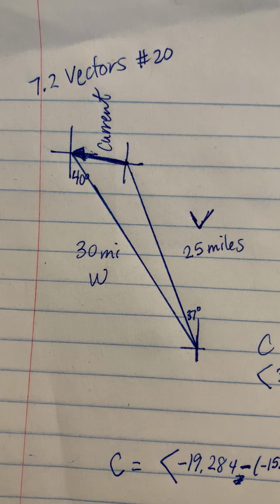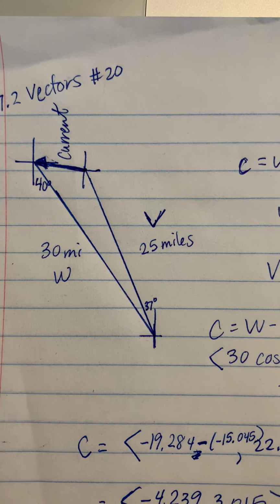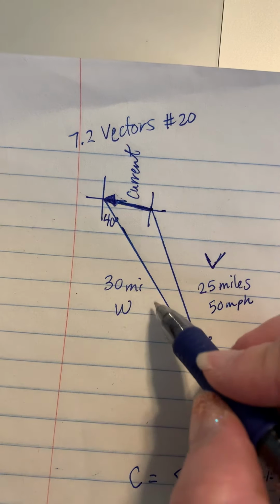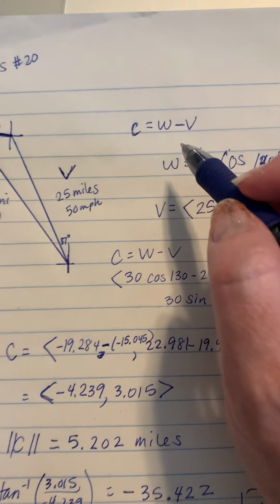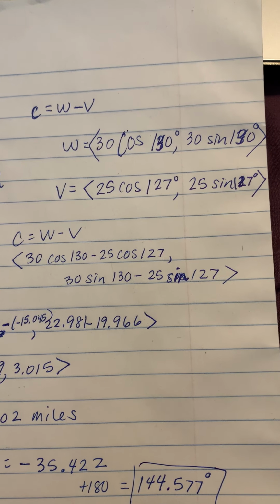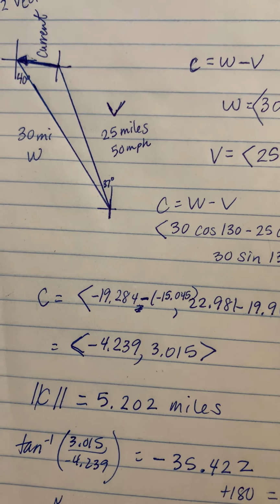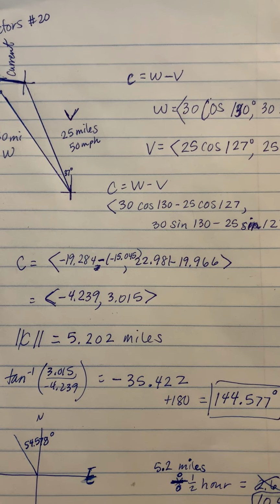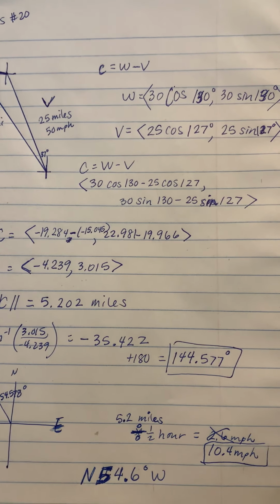Math 1060 7-2 problem 20